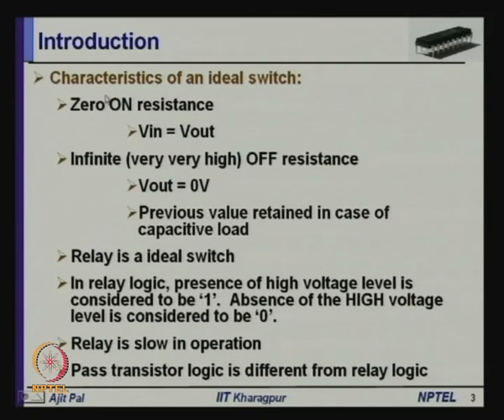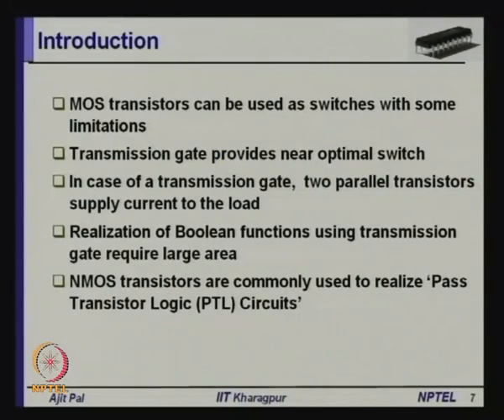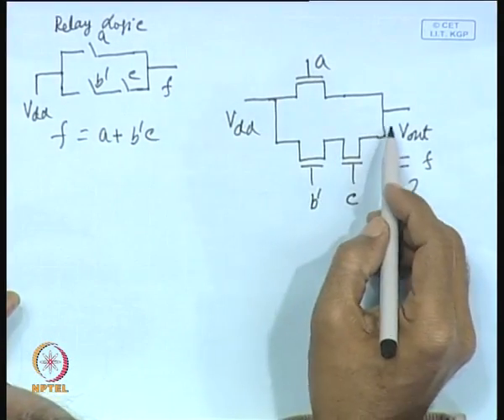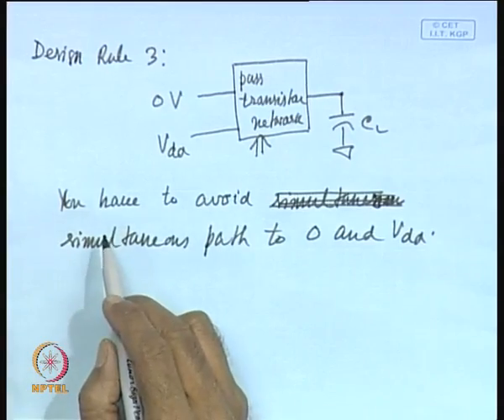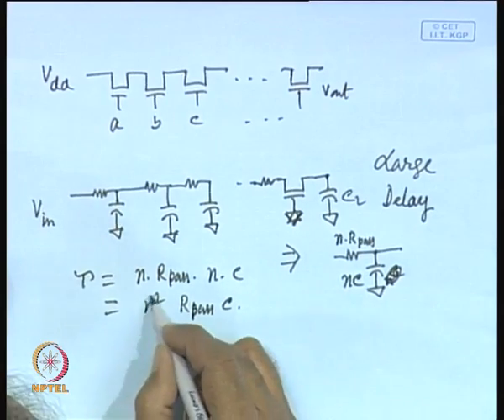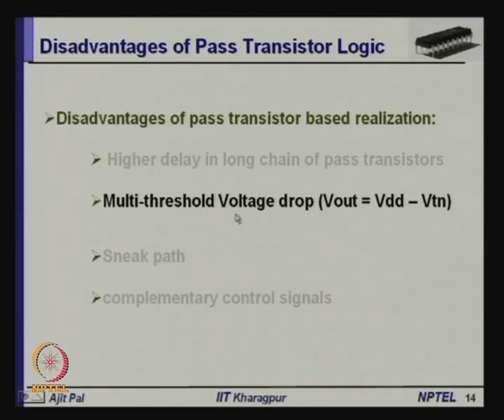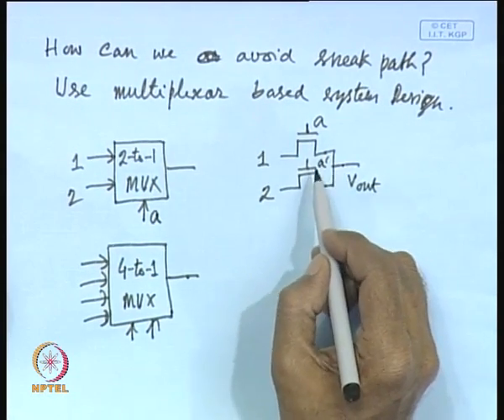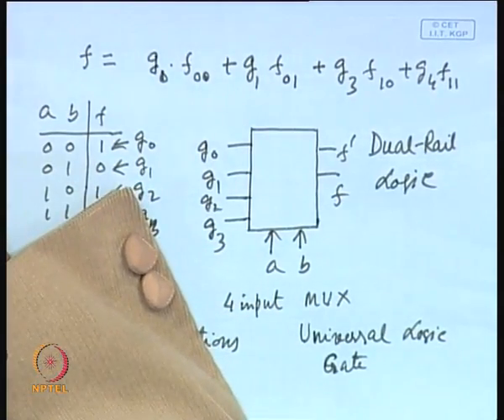Mod-01 Lec-14 Pass Transistor Logic Circuits - I